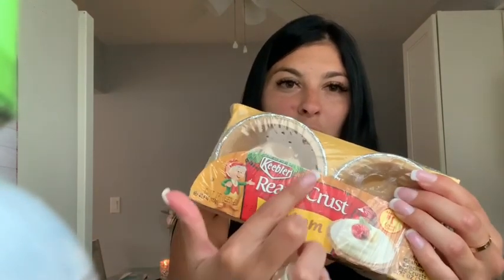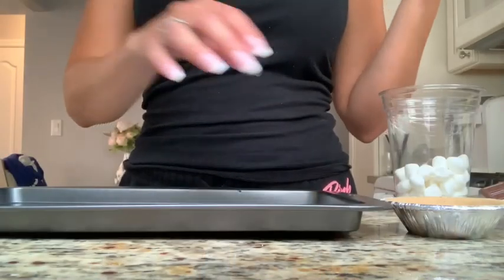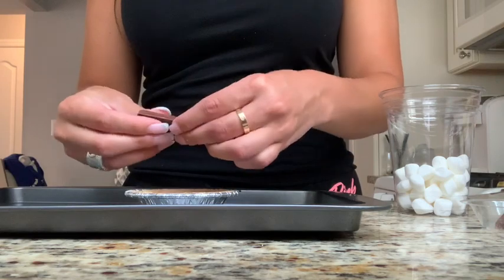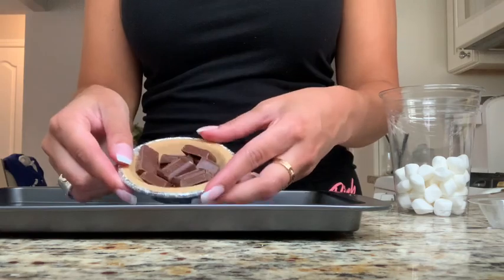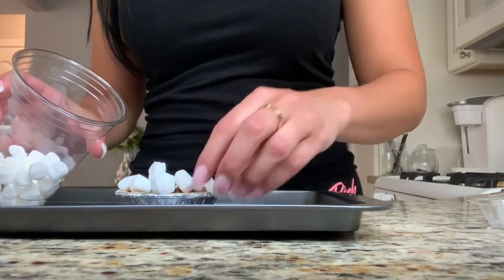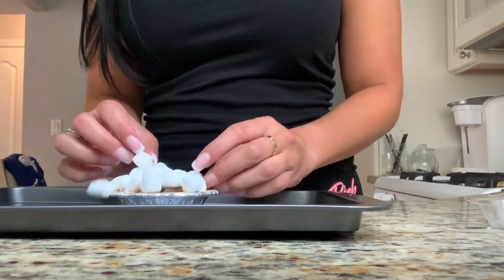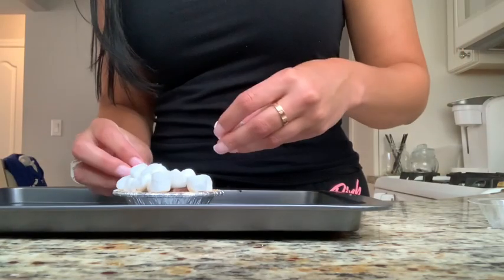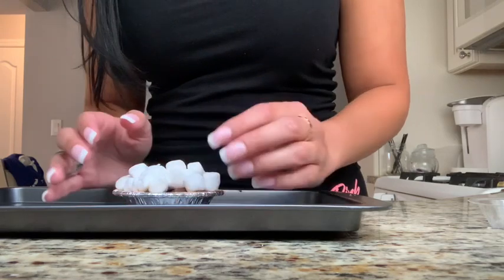S’mores With a Twist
Enjoy a delicious indoor s’mores recipe!